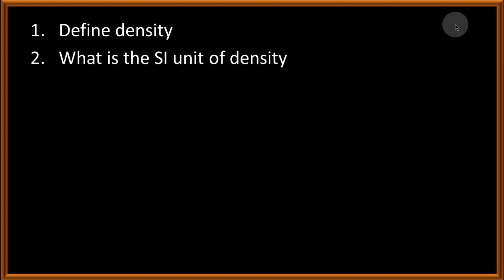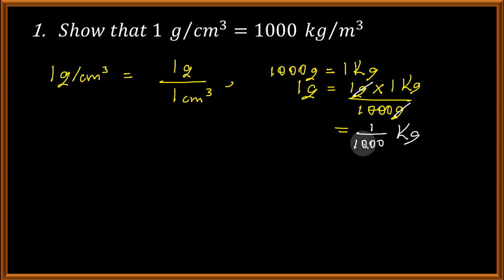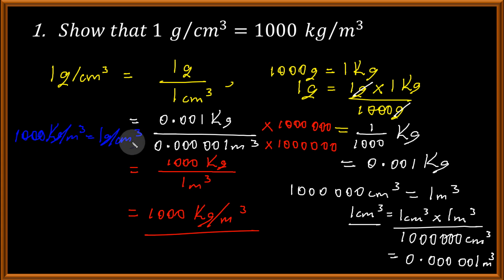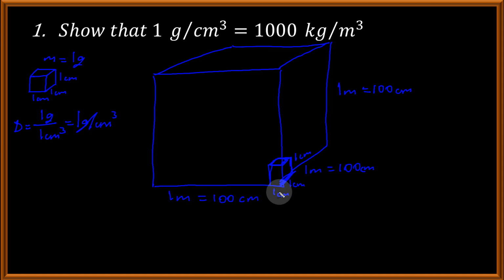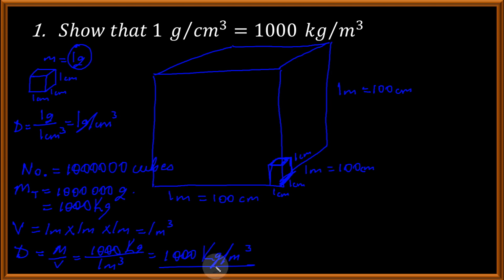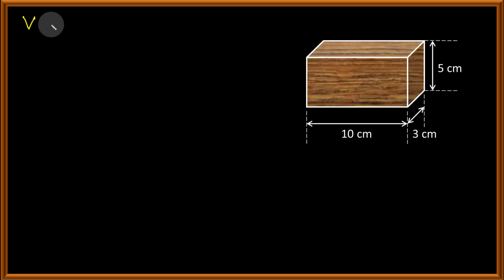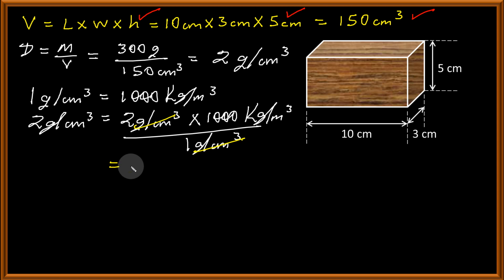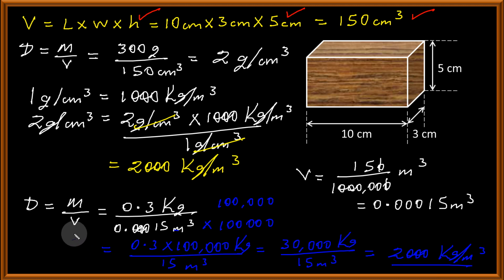density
Concept of density of a substance